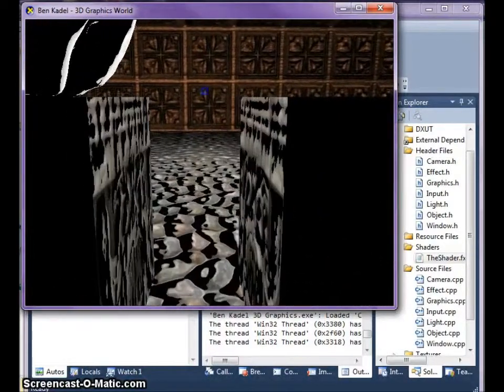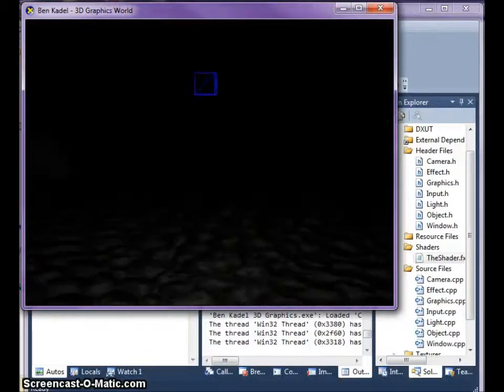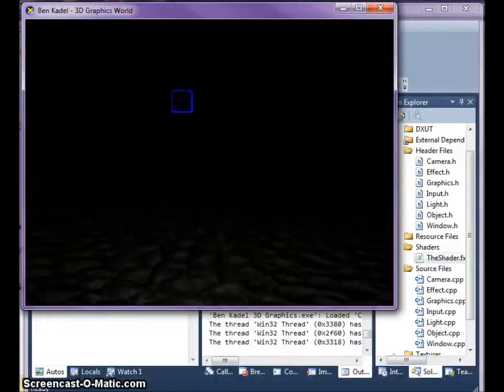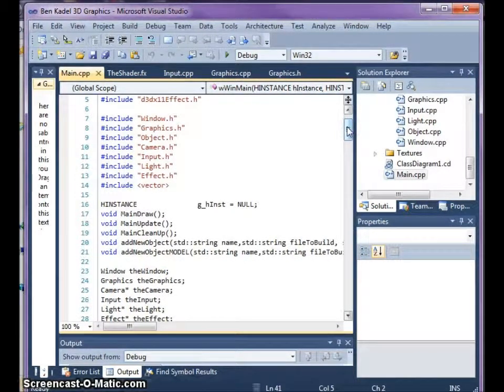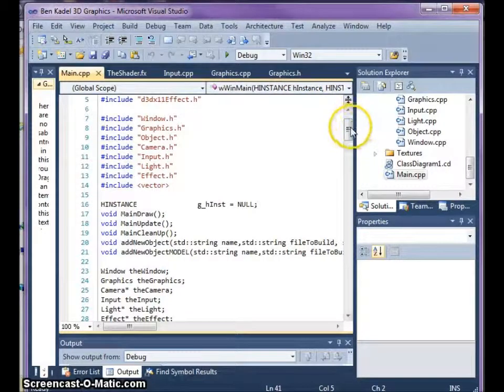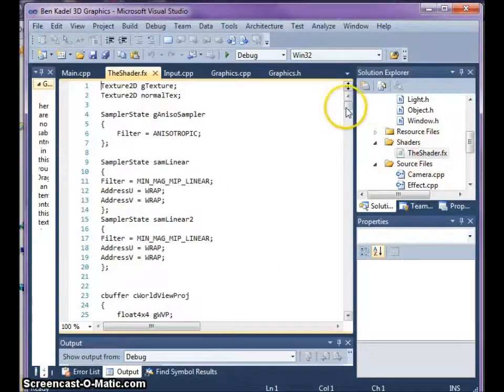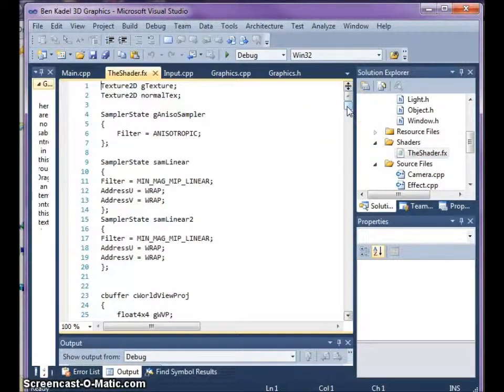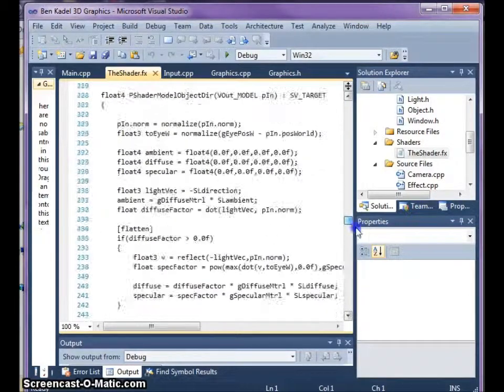3D Environment/Game - Using Shaders in DirectX11 C++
Here is a brief video of my C++ DirectX11 project coded in Microsoft Visual Studio 2010 using Shaders (which is the main feature) I used 3D Objects created in .vector file format and enabled those to be imported into my scene and programmed a FP camera to allow the user to move and interact with the scene, there is a complex lighting system that can be switched between including; a directional light, a spot light and a point light. The objects are texture and normal mapped and there is also parralax mapping to provide the illusion of an un-even surface using the texture when really it is a completely flat surface, the above is all done through the shader enabling the processing of the graphics to be moved over to the graphics card.